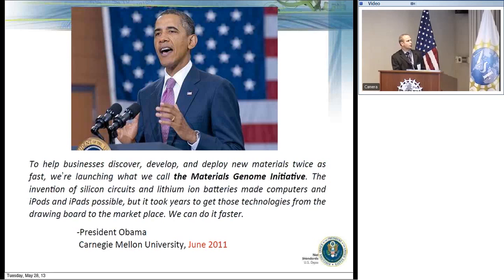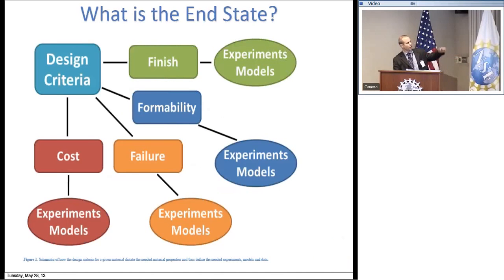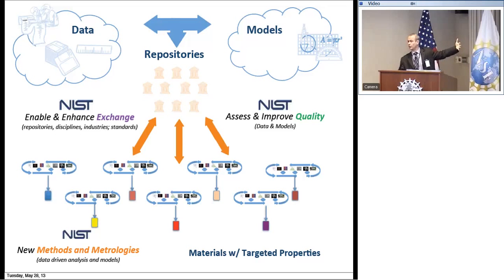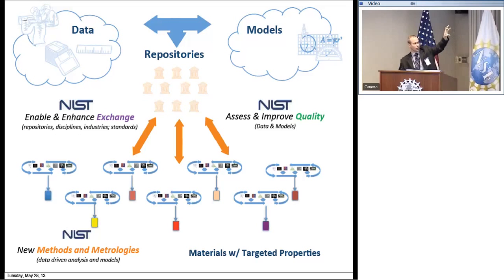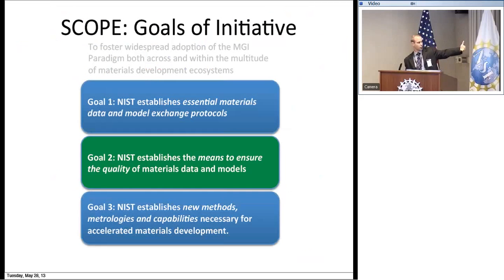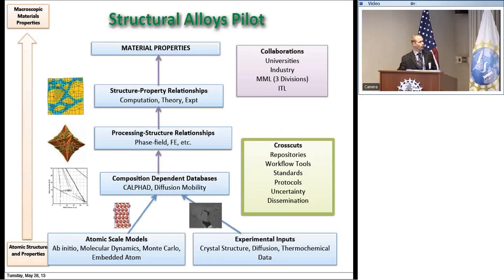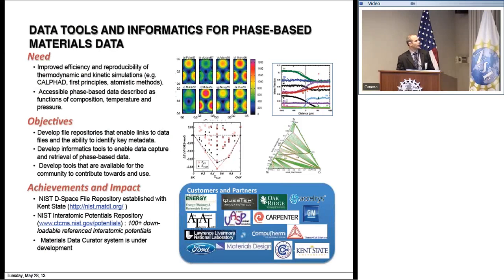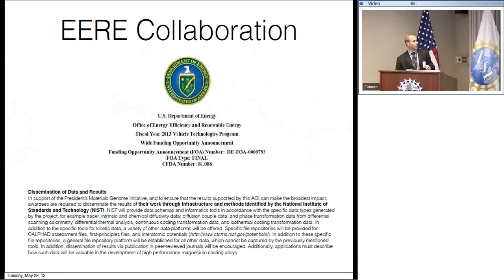NIST/ITL/MML (NIST Information Technology Laboratory and Material Measurement Lab)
Data Sharing and Metadata Curation: Big Data Workshop 5/29/13
Mary Brady, Ram Sriram, NIST ITL, and Jim Warren, Carelyn Campbell, NIST MML